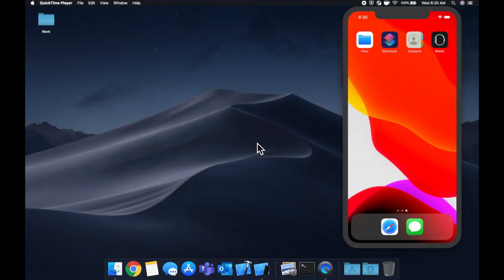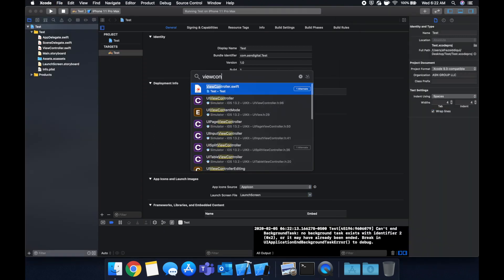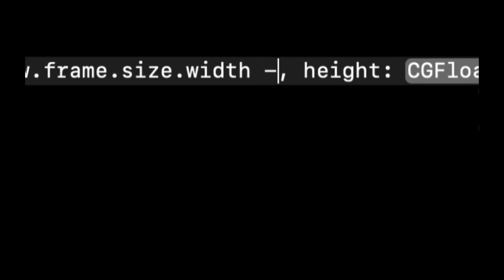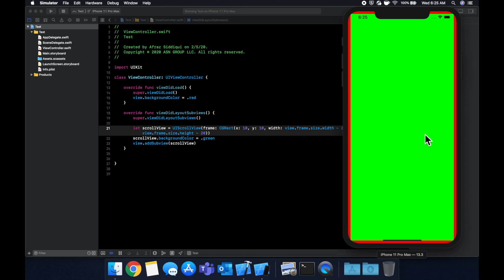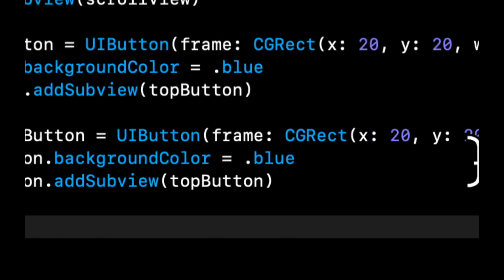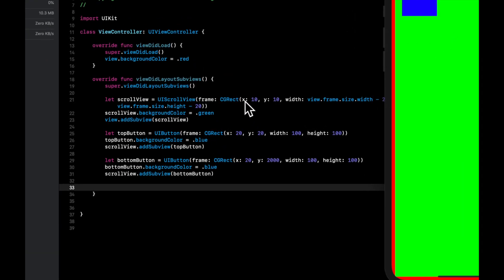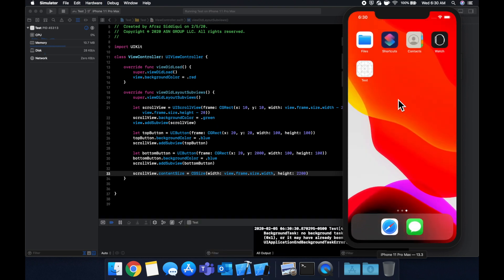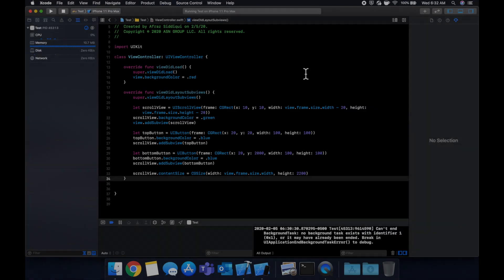How To Add ScrollView in Swift and iOS - 2020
We'll take a look at how to add a ScrollView to our iOS app in Swift 5. UIScrollView's are an essential user interface element for beginners and general iOS development.